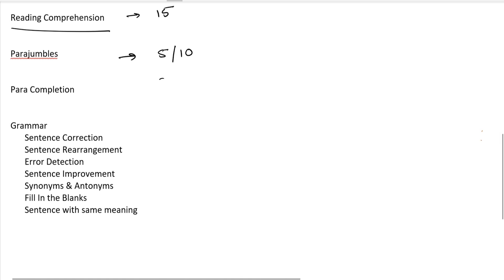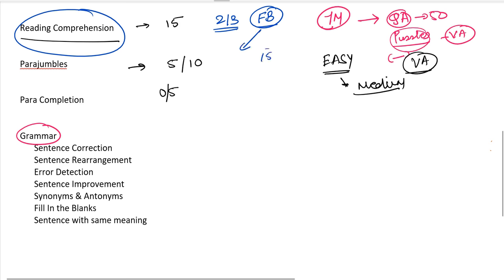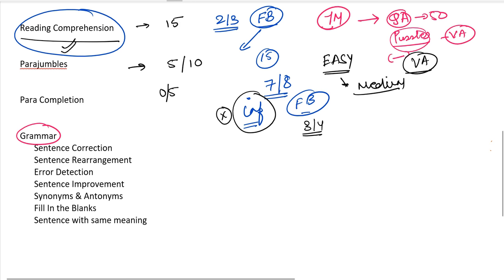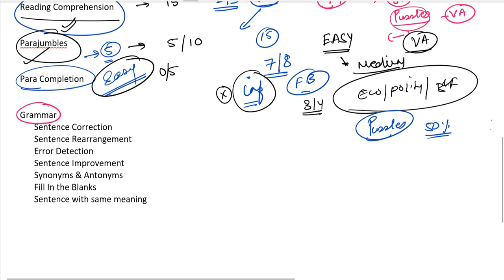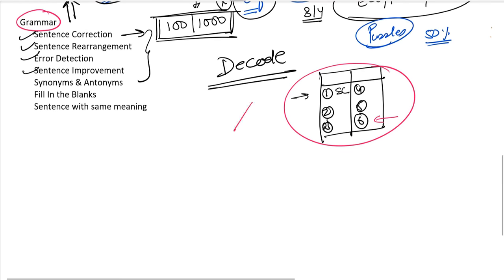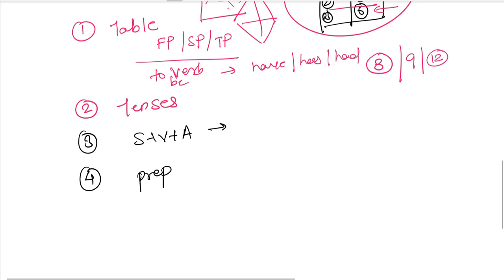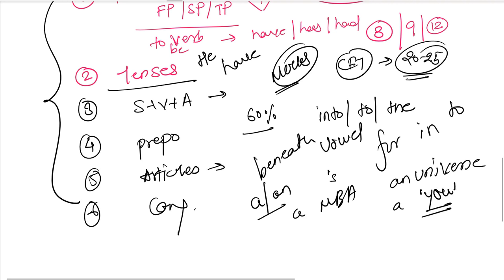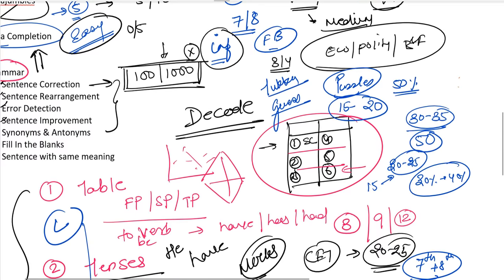CET Verbal Ability Strategy to Improve your Score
CET Online Coaching